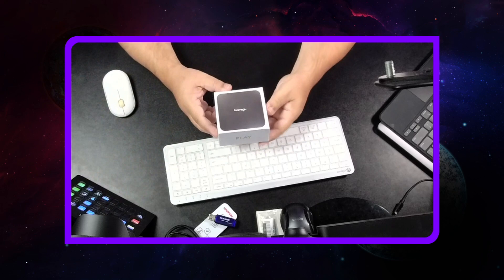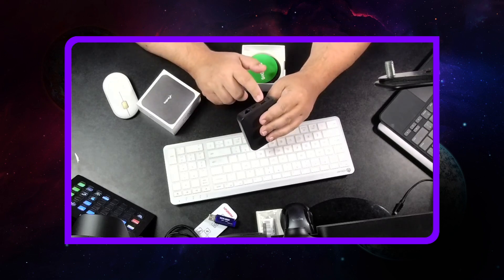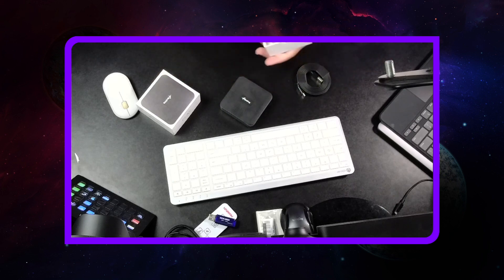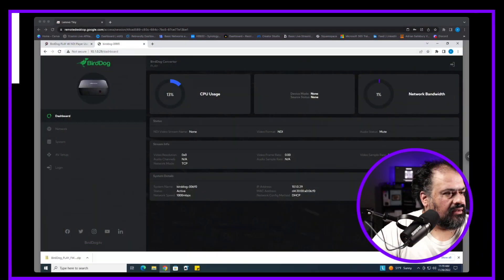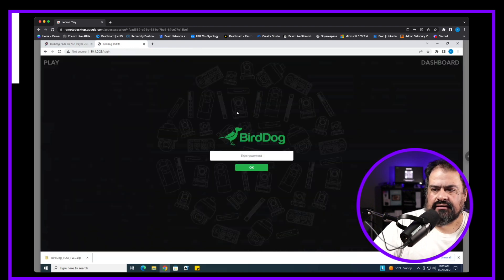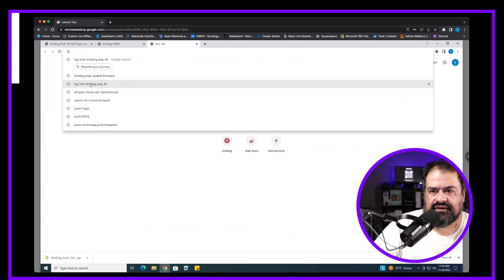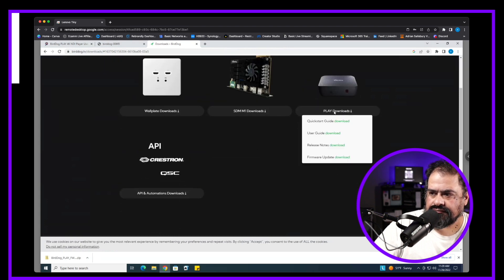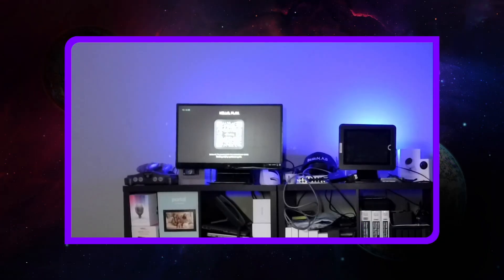BirdDog Play 4K just in quick setup and test.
Quick setup and test BirdDog 4K just.

My Links